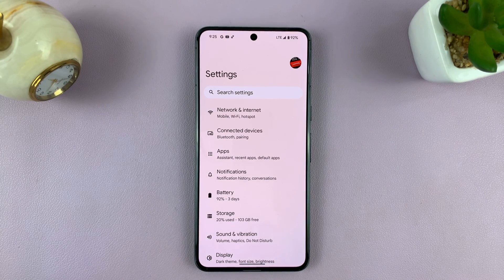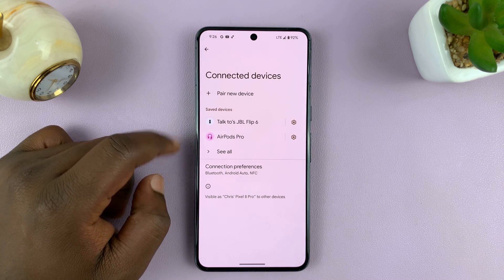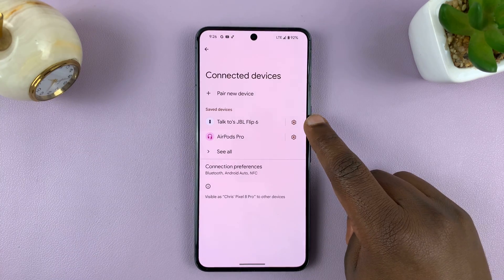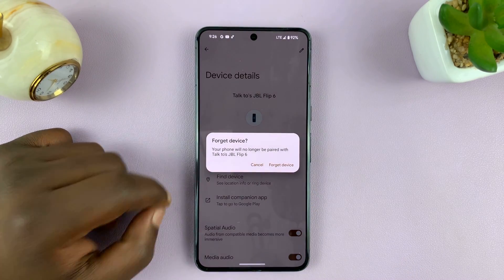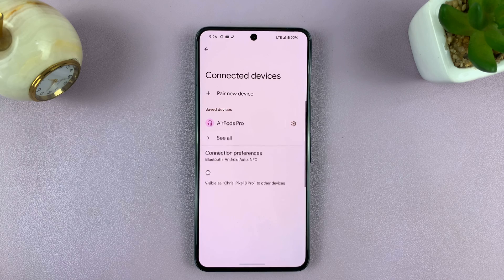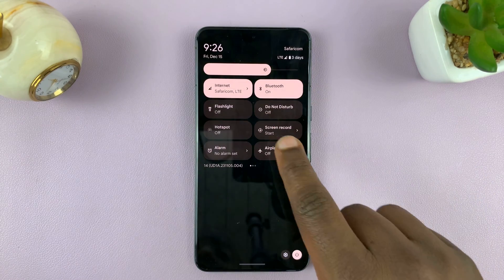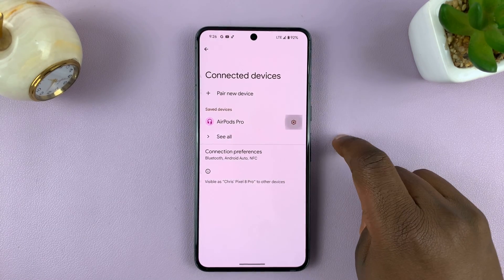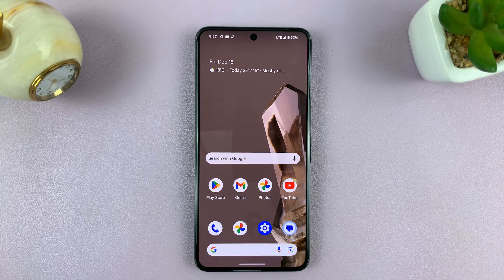How To Unpair Bluetooth Devices On Android (Google Pixel)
Learn how to effortlessly unpair Bluetooth devices on your Google Pixel with this step-by-step tutorial! Keep your Bluetooth connections streamlined and hassle-free by mastering the unpairing process on your Google Pixel.

Whether you're troubleshooting connectivity issues or simply want to disconnect a device, we've got you covered. Follow our easy guide to navigate through the Bluetooth settings on your Android device and remove paired devices in no time.

Step 1: Begin by unlocking your Google Pixel and navigating to the "Settings" app. Once in the settings, look for the "Connected devices" option. Tap on it to access your Bluetooth settings.

Step 2: In the Bluetooth settings, you'll find a list of devices that are currently paired with your Google Pixel. This includes headphones, speakers, smartwatches, and other gadgets. Take a moment to identify the device you want to unpair.

Step 3: Once you've located the paired device you wish to disconnect, tap on it to reveal more options. Look for an option that says "Forget". Select this option to initiate the unpairing process.

Step 4: You will be asked to confirm your decision, so simply tap on "Forget Device".

WOTOBEUS USB-C to USB-C Cable 5A PD100W Cord LED Display:

Cell Phone Tripod Adapter